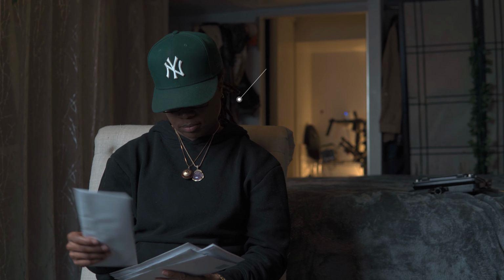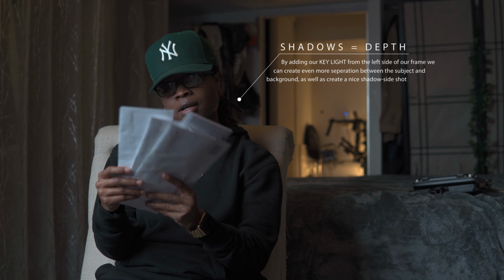Cinematic lighting Techniques - In Under 5 Minutes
Let's talk about LIGHTING! I'm doing this tutorial because I'm tired of all the long drawn out videos to explain very simple and basic concepts. They usually use too many big words that even I don't understand, so I am here to bridge that gap. Thank you so much if you made it this far!